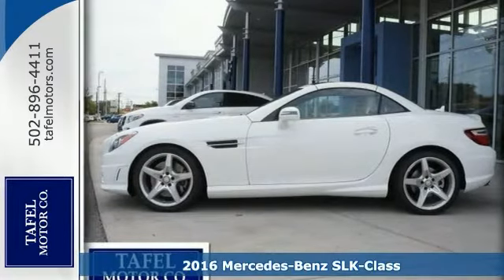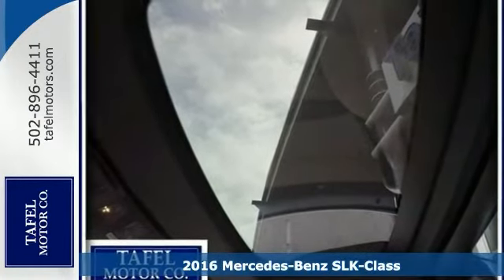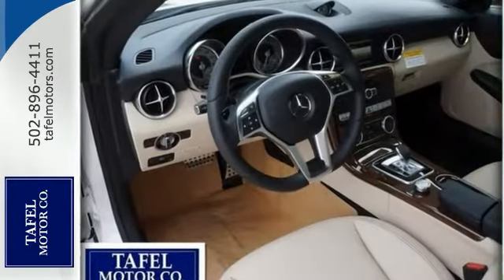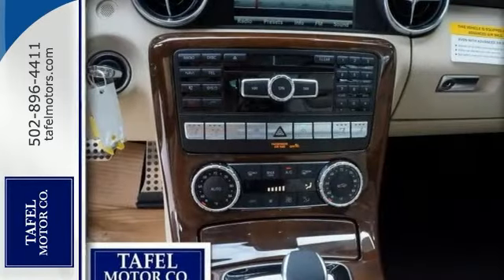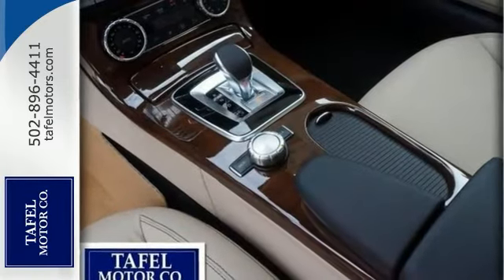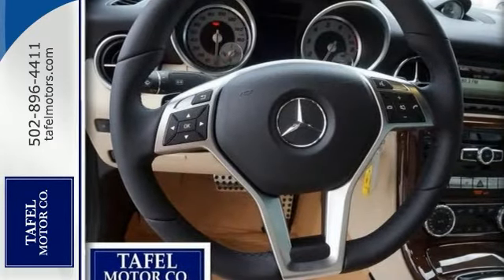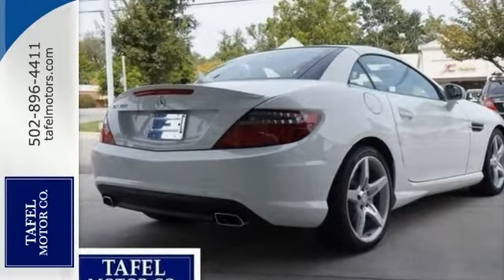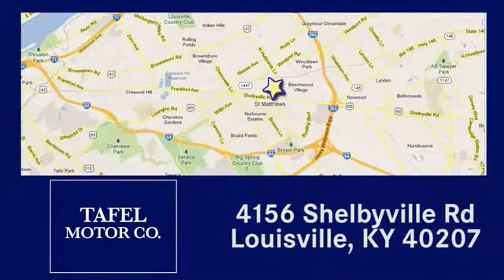2016 Mercedes-Benz SLK-Class Louisville KY Elizabethtown, KY M15014 - SOLD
Year: 2016
Make: Mercedes-Benz
Model: SLK-Class
Trim: SLK300 2-Door Roadster
Engine: 4 Cyl. 2.0 L
Transmission: Automatic
Color: Polar White
Interior: Sahara Beige
Stock #: M15014
VIN: WDDPK3JA6GF117726
The body of the SLK-Class is shaped by its rich racing heritage and its broad shoulders and athletic stance ignite immediate passion for the open road. The body rests on alloy wheels which feature five thin, tapered spokes with a luminous silver finish. Staggered in width, the rear wheels and high-performance tires are wider than the fronts, for greater acceleration grip without sacrificing crisp steering feedback. A retractable hardtop folds into the trunk with just a single push of a button. Aluminum trim on the console and doors adds to the modern style and performance feel. The thick, leather-wrapped steering wheel features a racing-inspired flat-bottom design with buttons which allow you to control the audio interface and make calls via your Bluetooth enabled phone. The Cockpit Management and Data (COMAND) system features a high-resolution color-LCD display. This is utilized to manage audio, video, and other hands free calling and navigation functions. Direct-steer automatically varies the steering ratio based on how far you turn the steering wheel. The sport suspension allows for a sharper handling response and a more aggressive stance. Various engines are available per trim including a 241hp 2.0 turbo in the SLK300, a 302hp 3.5L V6 in the SLK350, and a 415hp 5.5L V8 in the AMG SLK55. Powerful 4-wheel disc brakes give you the stopping power you need. Driver and passenger knee air bags supplement the dual-stage front air bags. The NECK PRO head restraints protect you in the event of a rear impact exceeding a preset threshold. Finally, the Electronic Stability Program detects wheelspin, severe understeer, or oversteer. ESP can brake individual wheels and reduce engine power to help bring the vehicle under control.

Address:
4156 Shelbyville Road